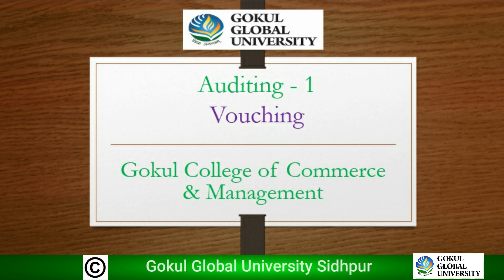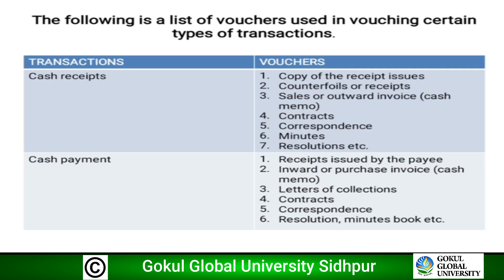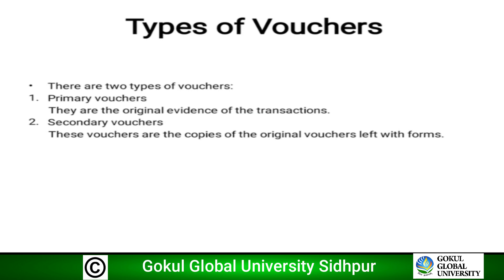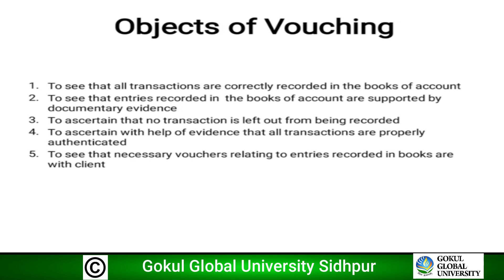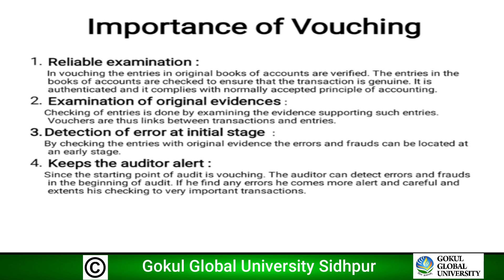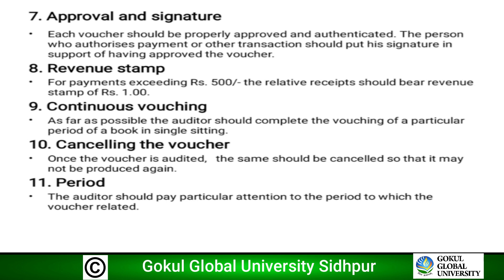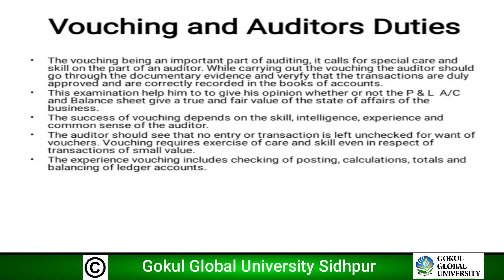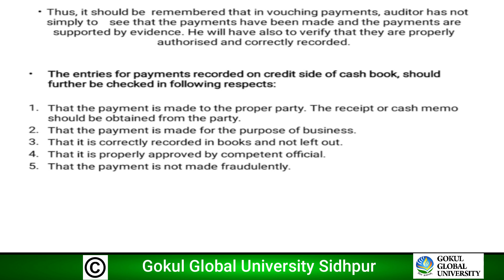Auditing-1 - Vouching - Commerce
Topic - Auditing-1
Subject - Vouching
Department - Commerce
Gokul College of Commerce & Management